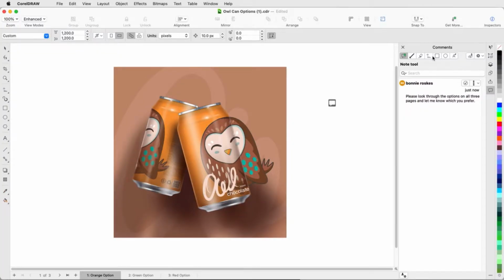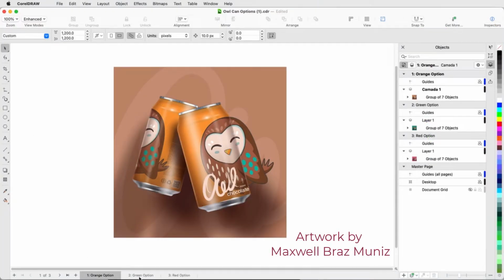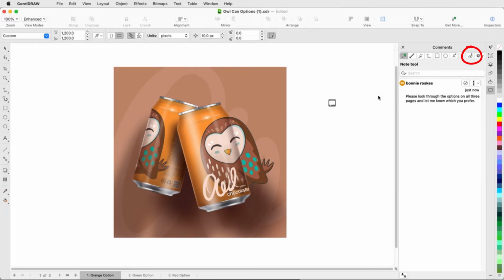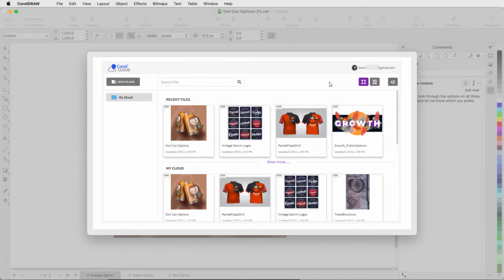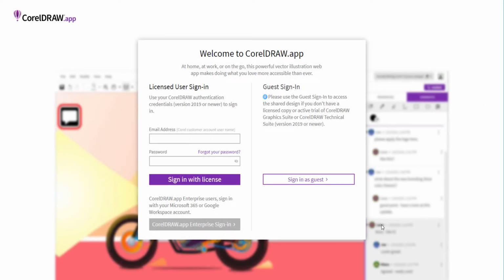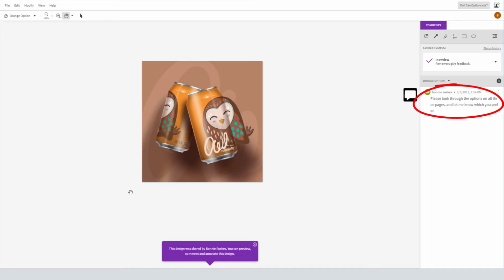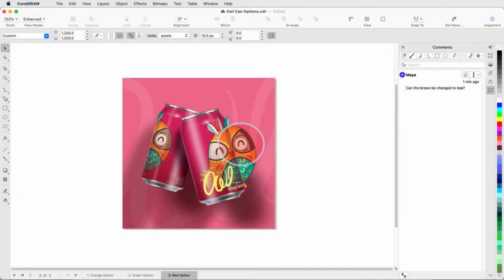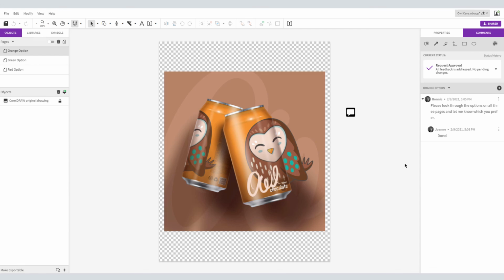Managing Cloud Files and Collaboration in CorelDRAW | Mac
Learn how to upload your CorelDRAW (CDR) files to an intuitive cloud-based dashboard and share them with clients through a web link. Watch how you can receive comments seamlessly and in real-time, to keep projects on track. Managing cloud files and collaboration couldn't be easier; find out how to store, organize, and share cloud files all in this tutorial!

To watch with subtitles/closed captions, click the CC icon.